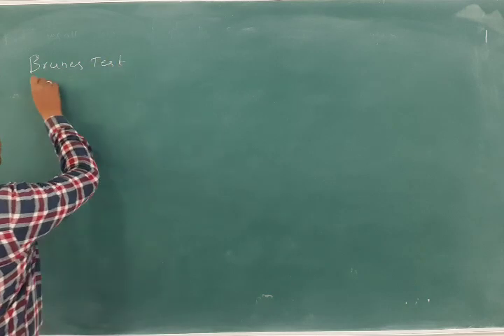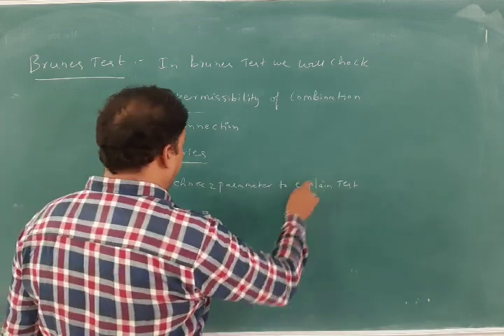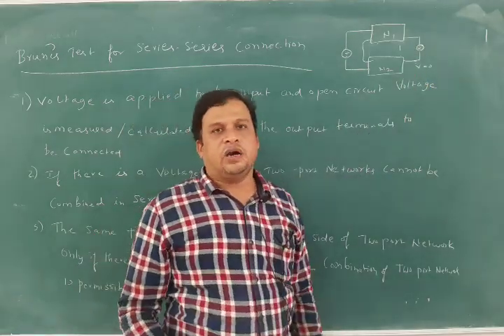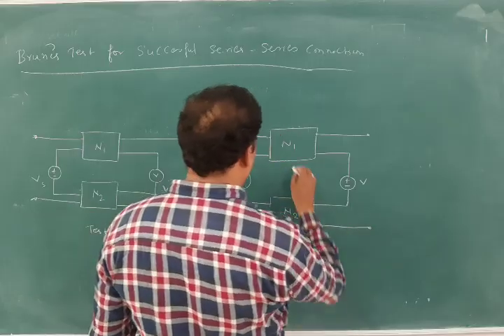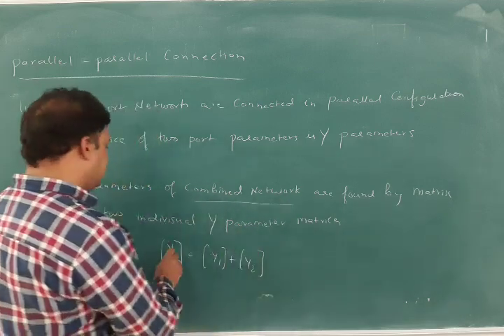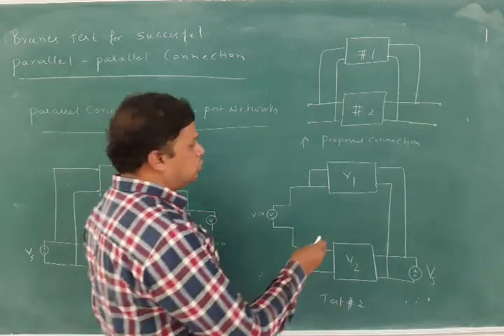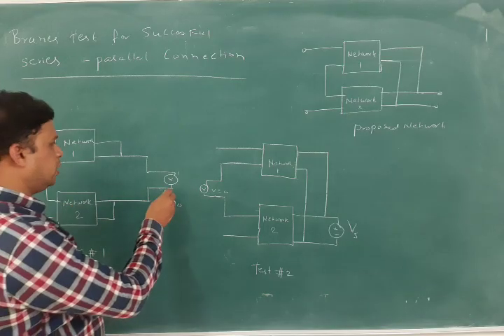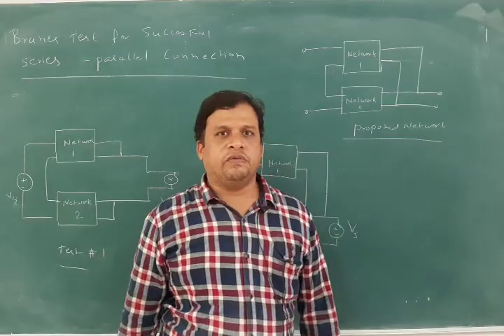Sub :Network Theory Topic:Brunes Test for interconnection of two port networks